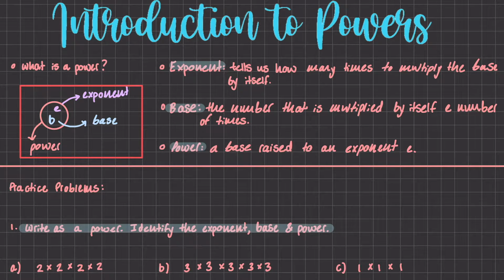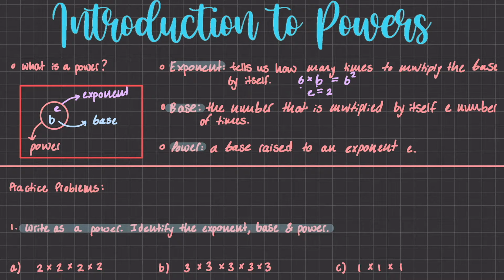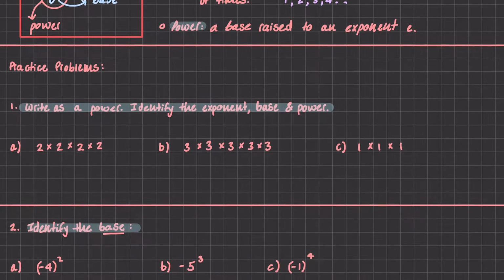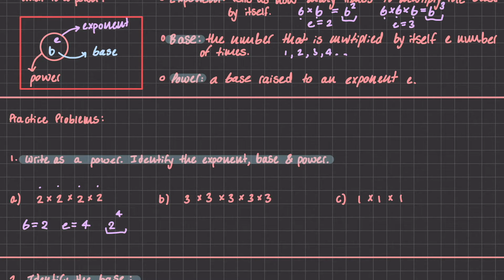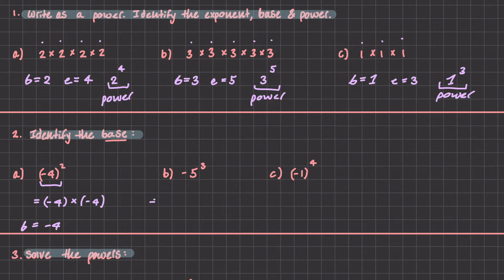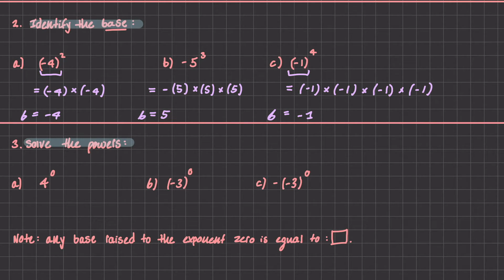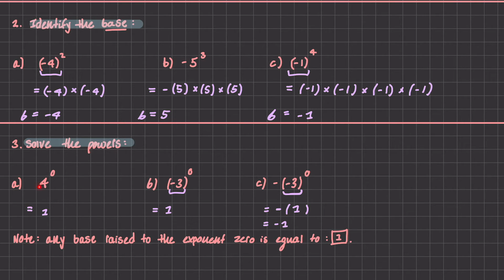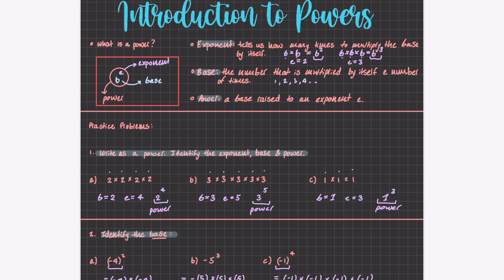Introduction To Powers - Identifying Bases, Exponent Laws, Practice Problems